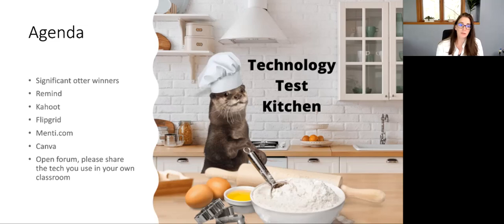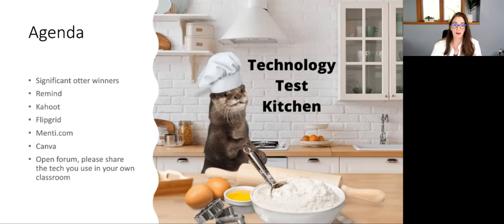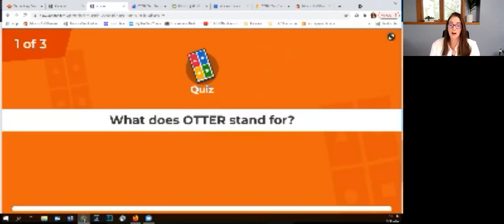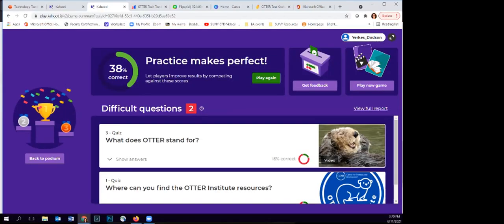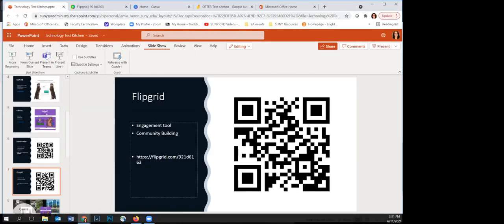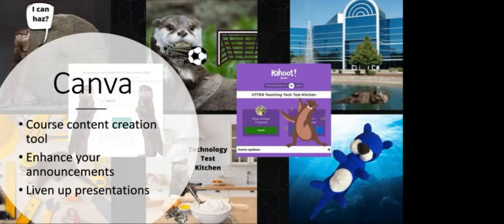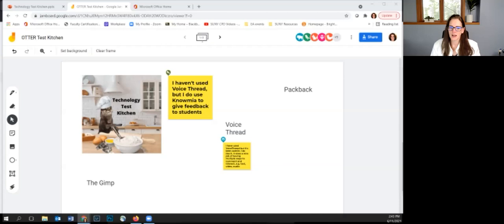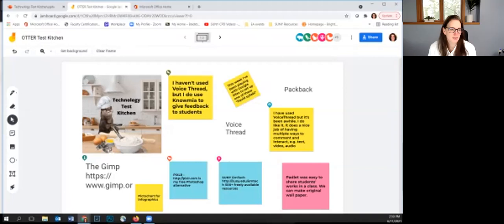Otterly Amazing Tech: Teaching Technology Tech Kitchen